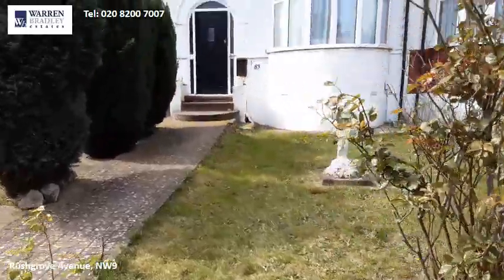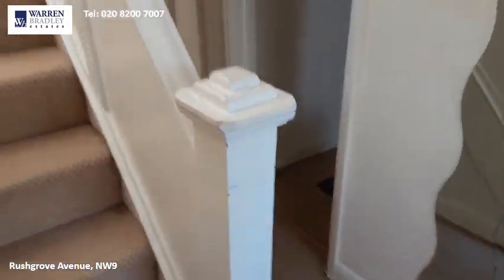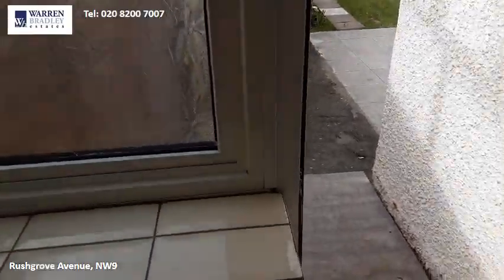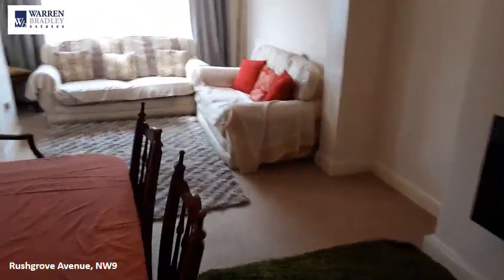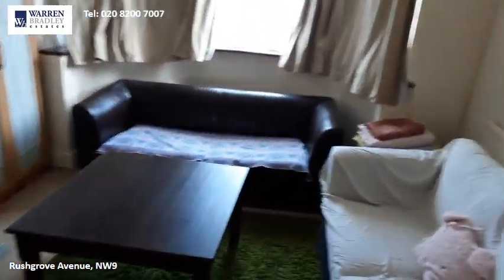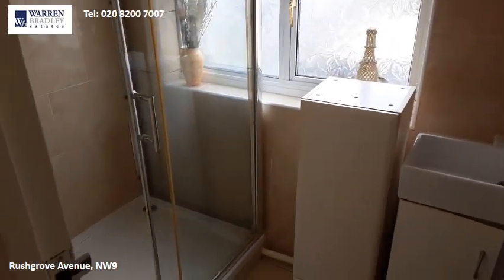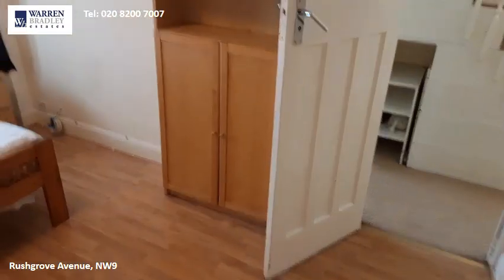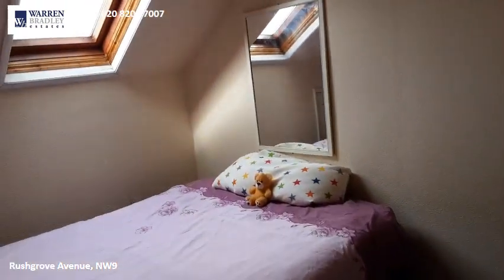Rushgrove Avenue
Warren Bradley Estates are pleased to offer for rent this 3/4 bedroom extended semi detached house with 2 reception rooms. Offered in good condition and part furnished. The property benefits from being fully double glazed and a guest wc. The property is located on a popular road near to Colindale's Northern Line Underground, local shops and Sainsbury's. Available now.